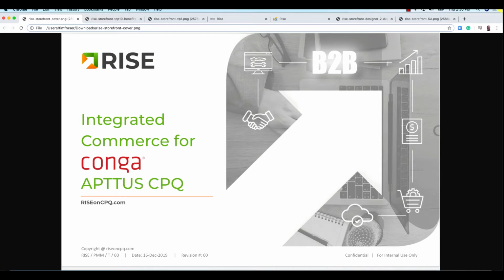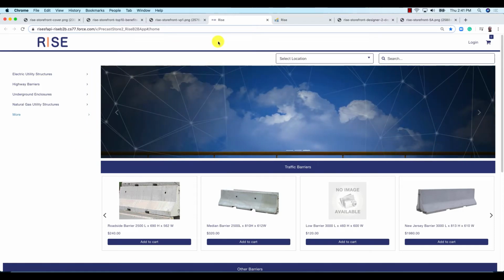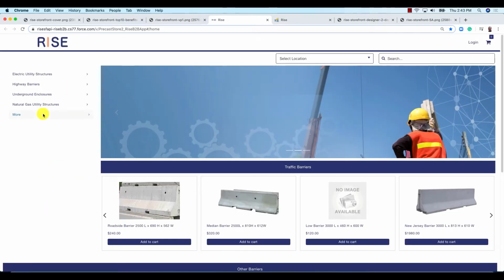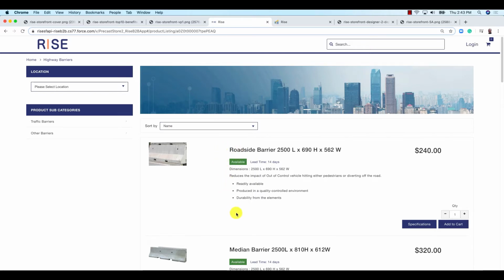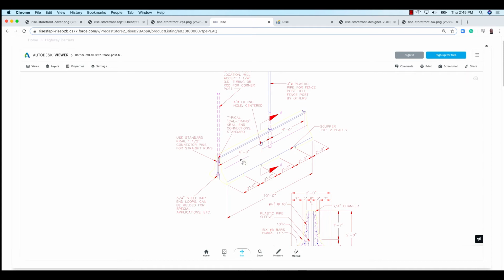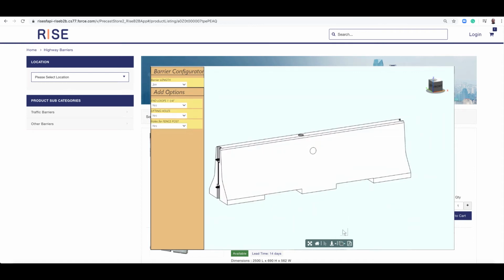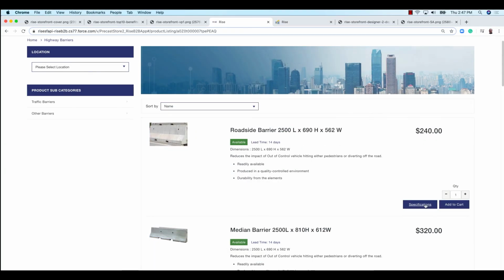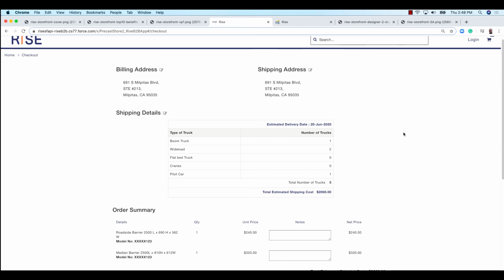Rise Storefront Vertical Precast 3D Visualization barriers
How eCommerce storefront helps the Precast industry and solve its challenges?

Watch how our comprehensive RISE Storefront can help you with its 3D Visualization.